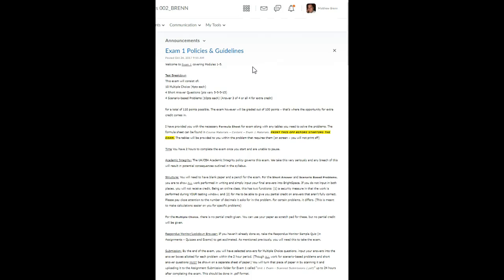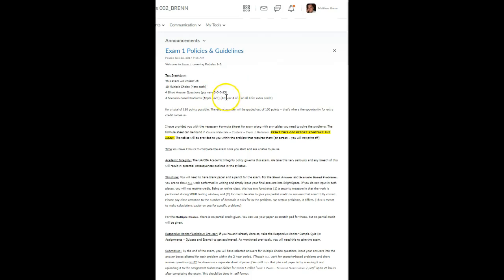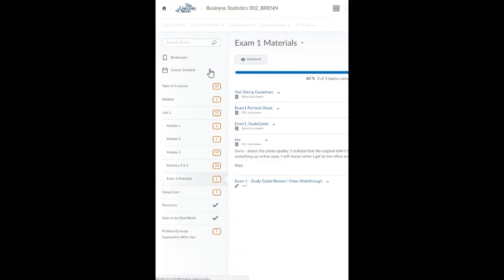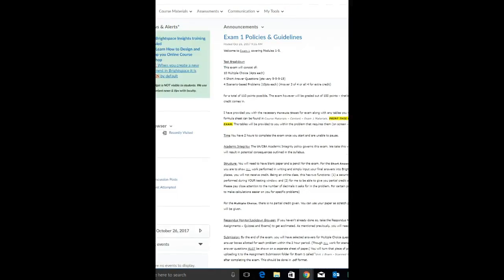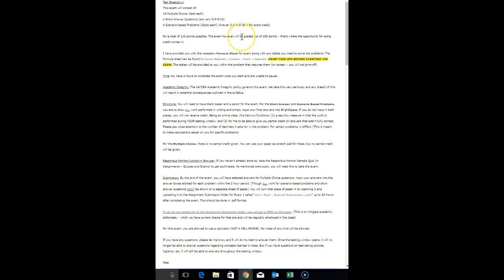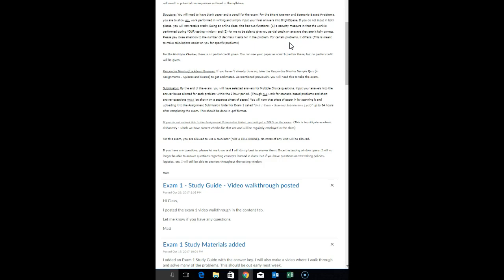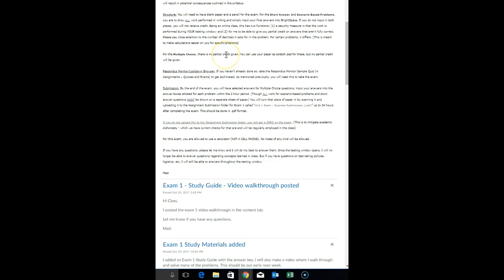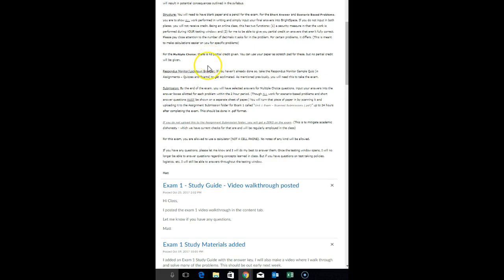Exam 1 - Policies & Guidelines Walkthrough